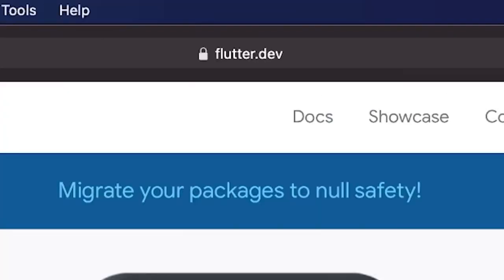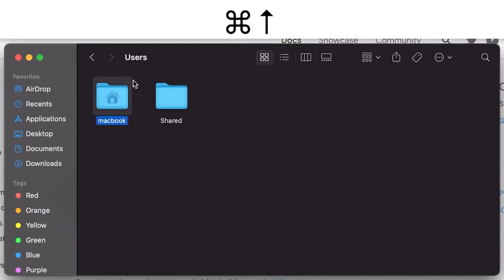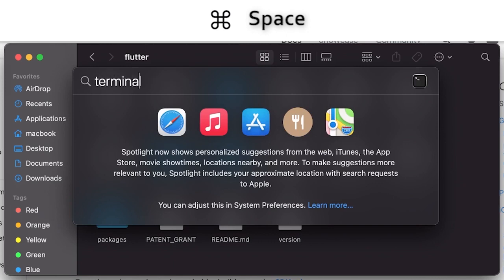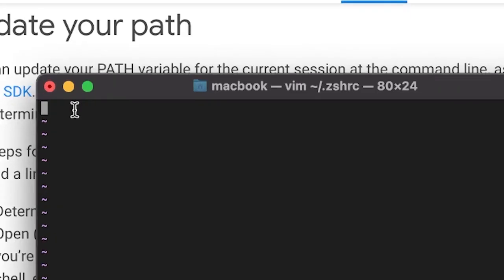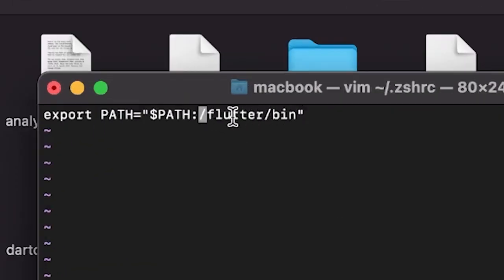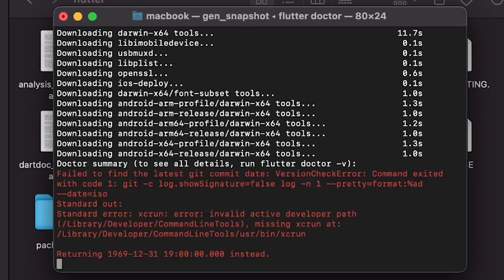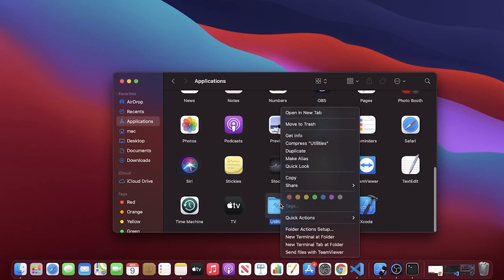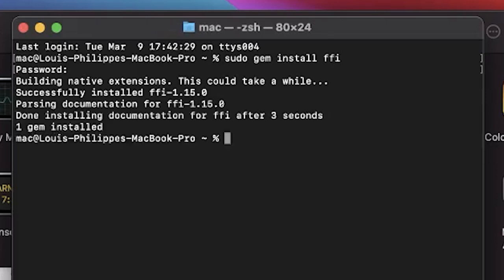How to Easily Set Up Flutter - A Step-by-Step Guide for Mac Users 2023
In this video, we're going to show you how to easily set up Flutter on your Mac. Flutter is a new mobile development framework that's quickly becoming popular among iOS and Android developers.

If you're looking to start building mobile apps with Flutter, then this guide is for you! After watching this video, you'll be able to set up Flutter on your Mac and start building your first app!